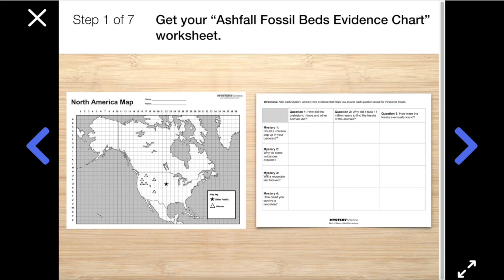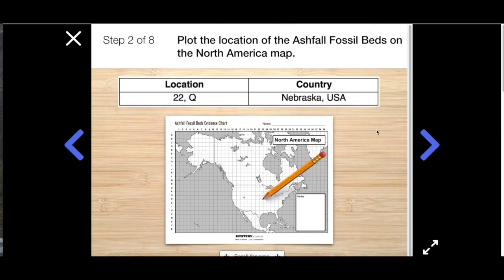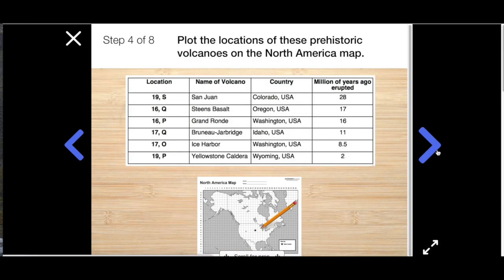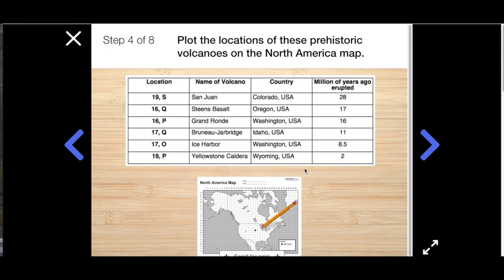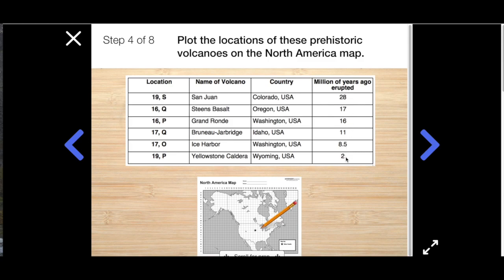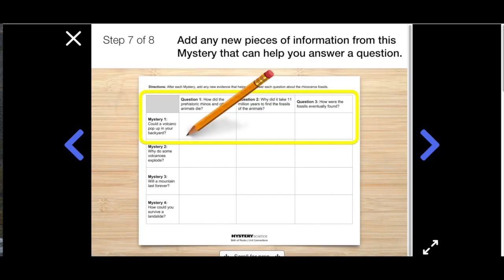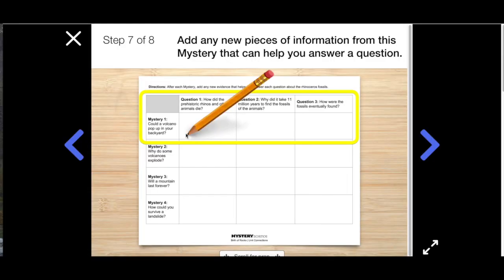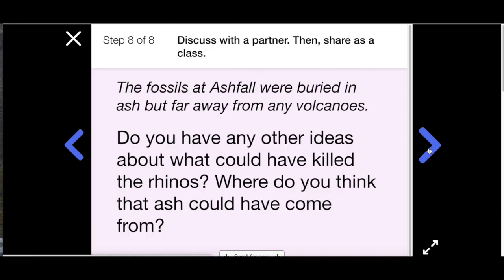Ancient Volcanos & the Ashfall Fossil Bed